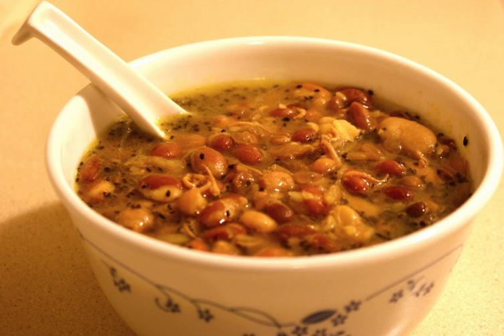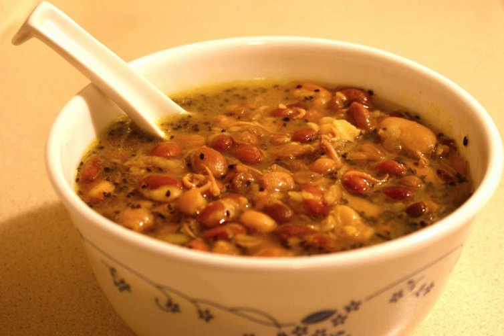Kwati (soup) | Wikipedia audio article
This is an audio version of the Wikipedia Article:
Kwati (soup)

00:00:04 undefined
00:01:00 undefined
00:01:40 undefined

- Socrates

SUMMARY
Kwāti (Nepal Bhasa: क्वाँटी (where क्वाँ= hot and टी = soup); Nepali: क्वाँटी) is a mixed soup of nine types of sprouted beans. It is a traditional Nepalese dish consumed on the festival of Gun Punhi, the full moon day of Gunlā which is the tenth month in the Nepal Era lunar calendar. Kwāti is eaten as a delicacy and for its health benefits and ritual significance.Kwati is known to be a healthy food. They say that it cures cold, cough and is one of the best foods for women in their maternity leave. Since, it contains varieties of beans, this recipe is loaded with proteins and thus helps weak/sick people to regain their energy.The feast day coincides with Shravan Poornima of the month of Shravan in the Hindu lunisolar calendar which is celebrated as Janāi Purnimā (Raksha Bandhan), the festival of the sacred thread. The festival occurs in August.